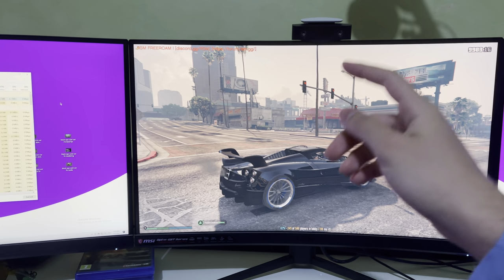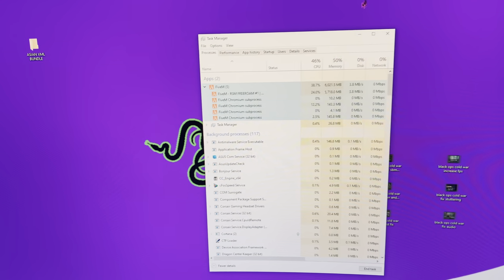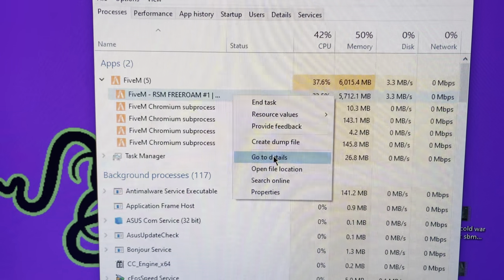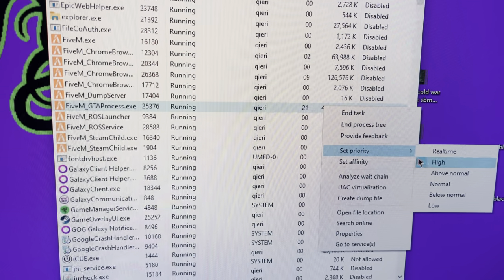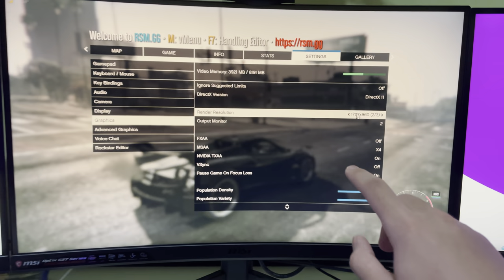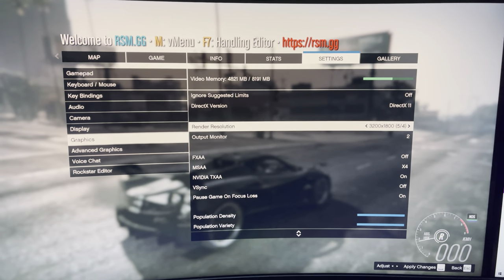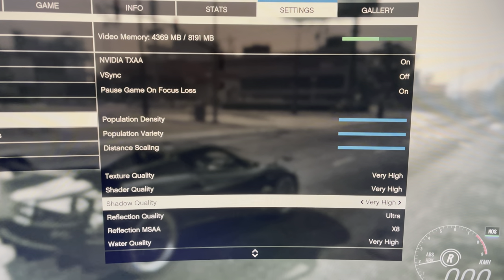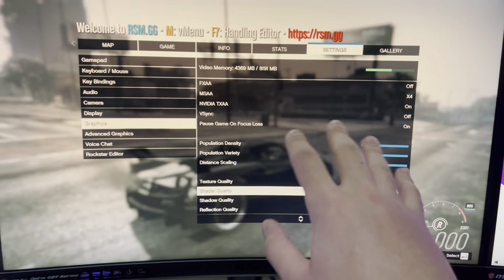FiveM RP GTA 5 FIX World Texture Not Loading Up!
This video shows how to fix Texture loss and some FPS problems on GTA 5 FiveM